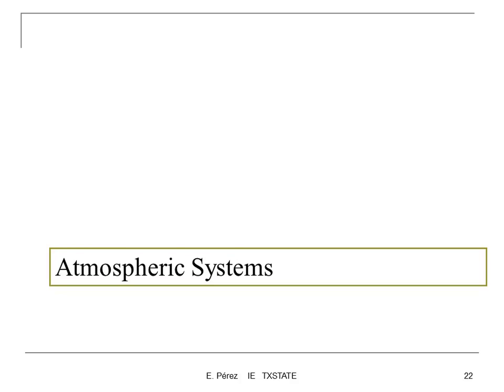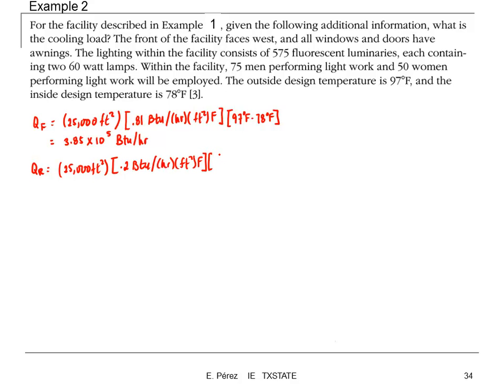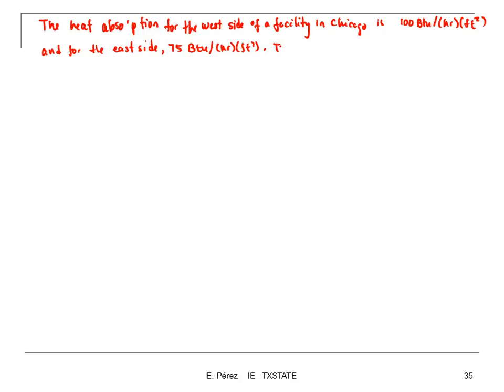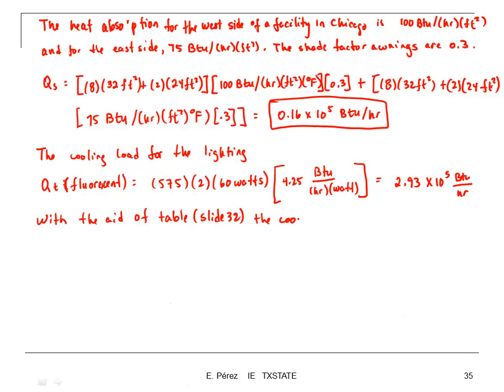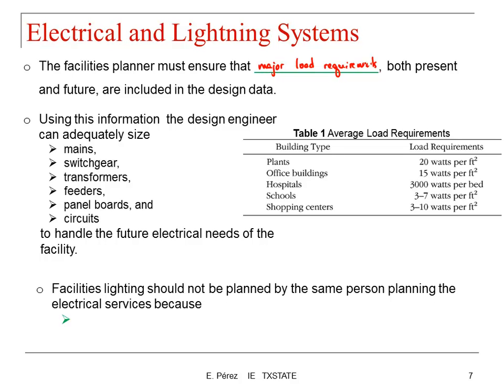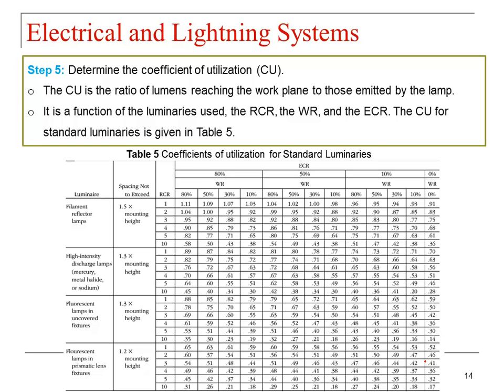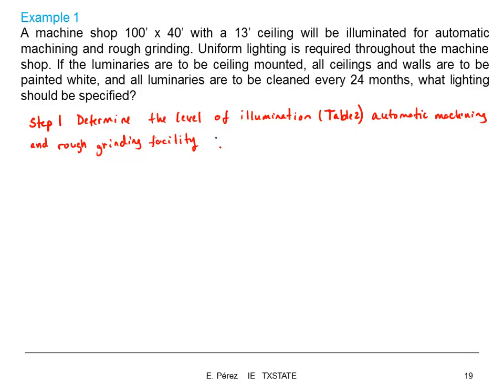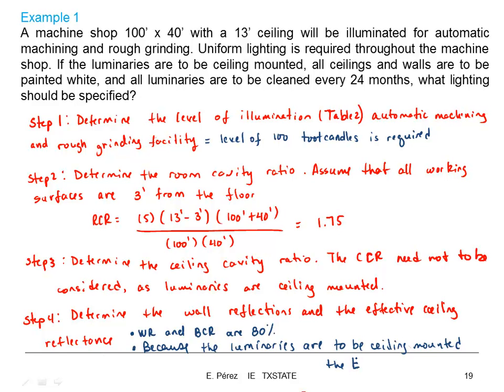Lecture 6 P2: Space Requirements and Layout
Electrical and Lighting Systems
Life Safety Systems